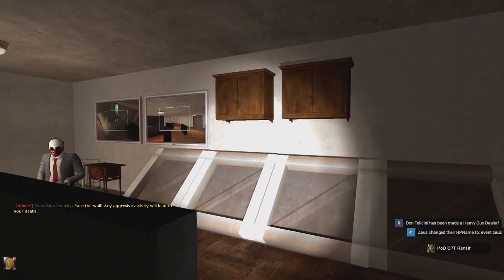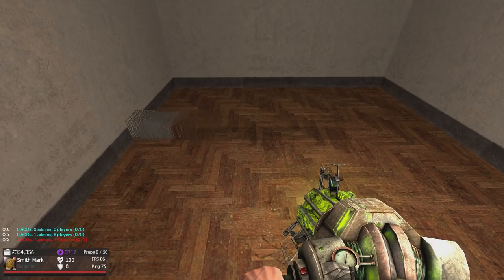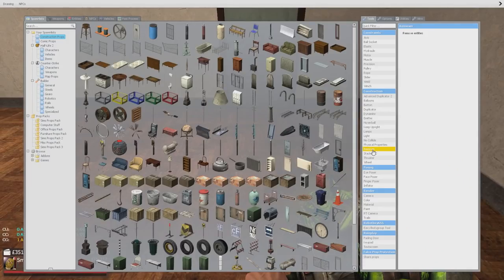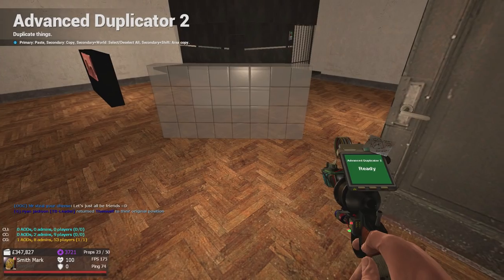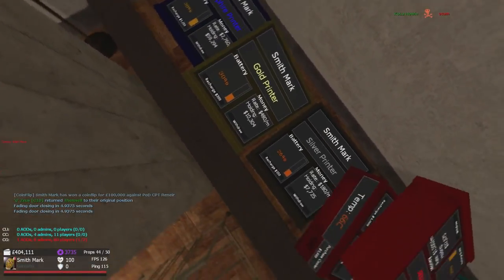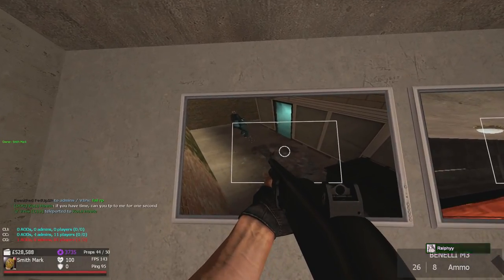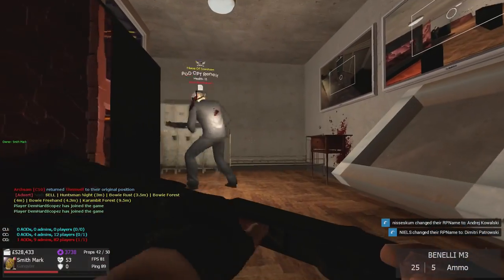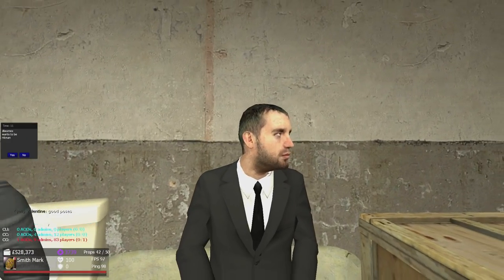FAKE WALL MONEY PRINTING - Gmod DarkRP | Hidden Money Printers!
I'm once again hiding my money printers but this time I use a fake wall by copying the design of the base. I'll be designing and building more bases like this very soon.

DarkRP Server:  [UK] Civil Gamers DarkRP | M9K & FAS | Friendly Staff

My Server:
Fudgy Gaming | Semi-RP | FudgyRoleplay.com | 24/7
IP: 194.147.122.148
Port: 27015